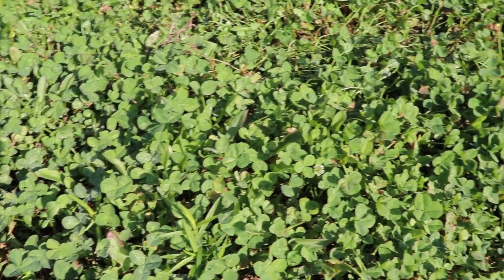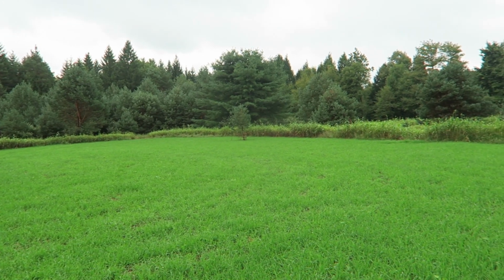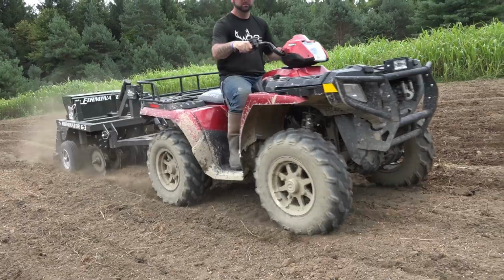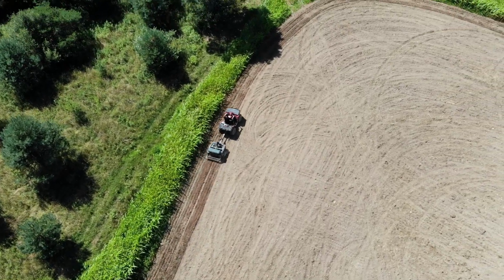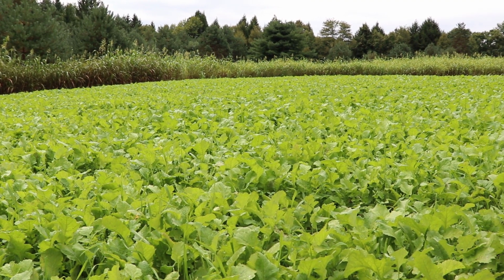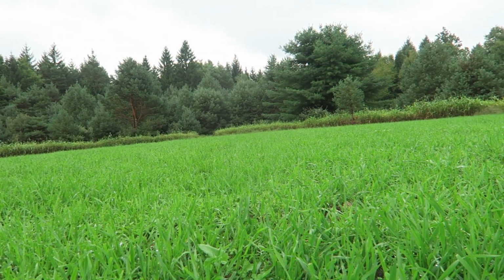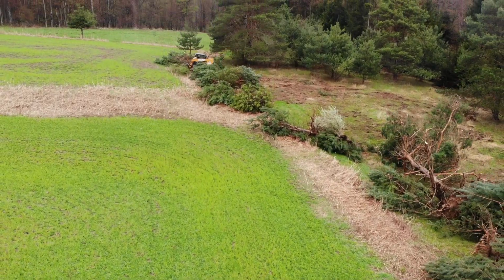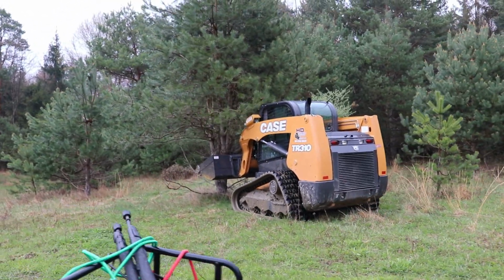How To Reduce HERBICIDE Use On Food Plots STEP BY STEP!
Reducing the amount of herbicide use is done by prepping the soil by planting the correct species of plants in the fall. Doing so will prevent 90 percent of weeds that come back in the spring. I personally dont want to use herbicides i dont want to be anywhere near them. Some cases they are needed and you should follow the proper steps to protect yourself.